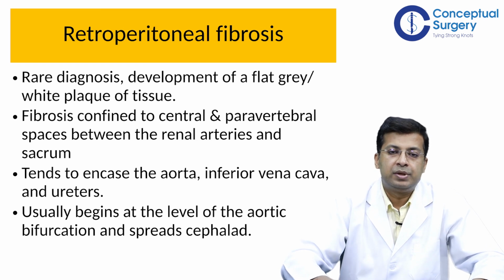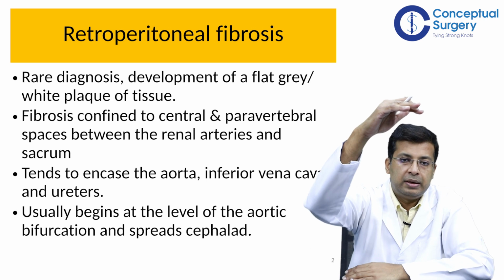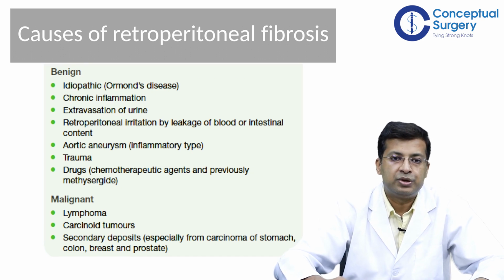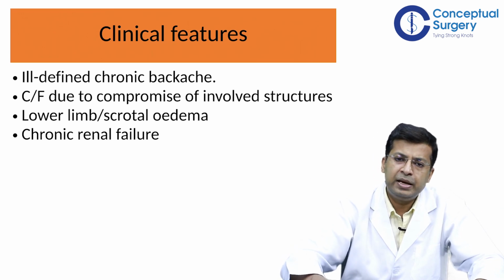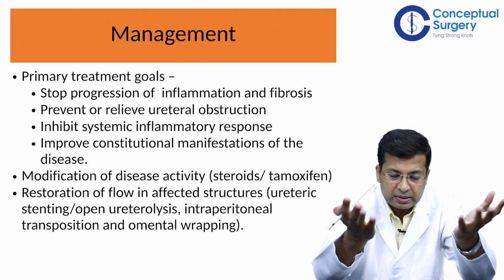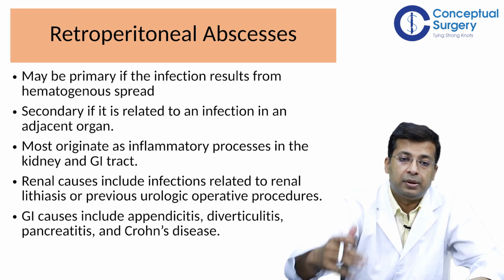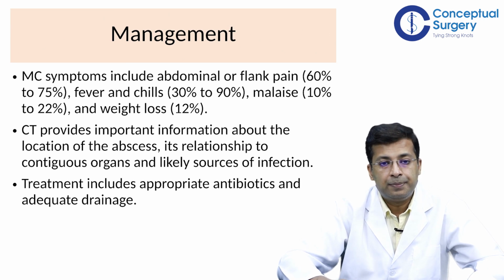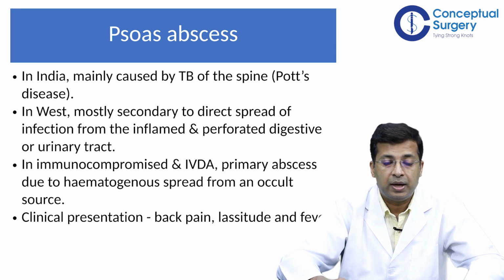Diseases of Retroperitoneum by Dr. Anubhav Vindal | Surgery Residency | Conceptual Surgery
In this video, Dr. Anubhav Vindal discusses critical diseases of the retroperitoneum, an essential topic for MS Surgery and ENB Surgery residents. He covers key conditions like retroperitoneal fibrosis, retroperitoneal abscesses, and psoas abscesses, along with their causes, clinical signs, and management strategies.

Key Highlights:
▶ Retroperitoneal Fibrosis: Learn about its idiopathic origins, symptoms like ureteric obstruction, and complications from aortic and IVC encasement. Discover treatment options, including steroids and tamoxifen.
▶ Retroperitoneal Abscesses: Understand how infections from the kidney, GI tract, or adjacent organs can lead to retroperitoneal abscesses. Learn how CT imaging aids in diagnosis and how treatment focuses on antibiotics and drainage.
▶ Psoas Abscesses: Explore the differences in causes between India (mostly tuberculosis) and the West (commonly from GI or urinary tract infections). Recognize clinical signs like fever, back pain, and groin swelling.
Don't Wait!